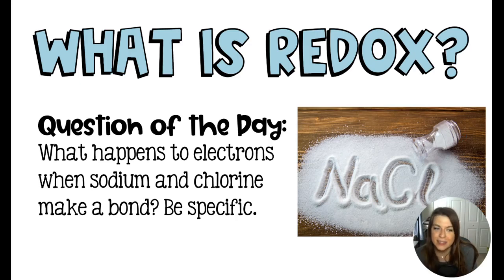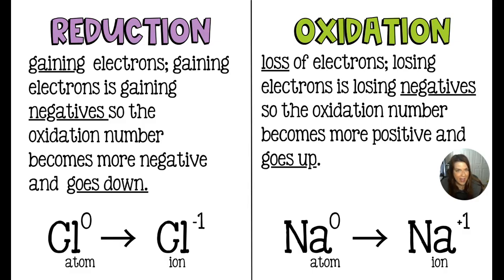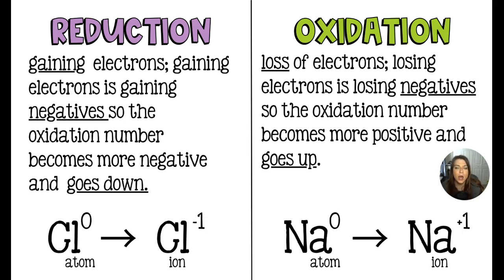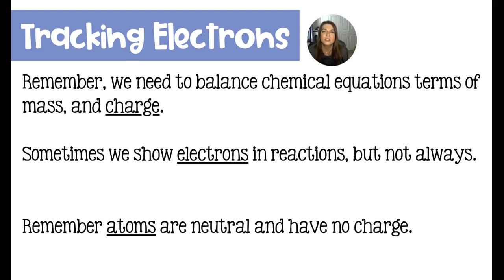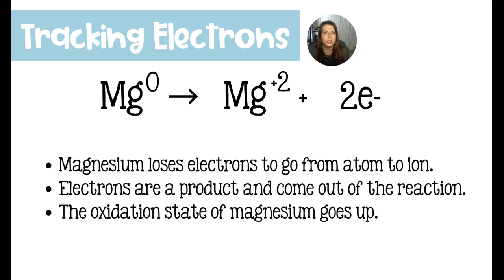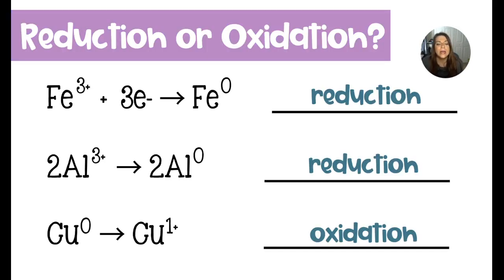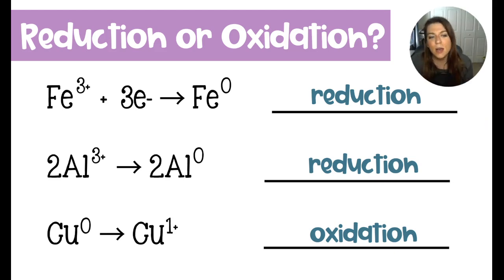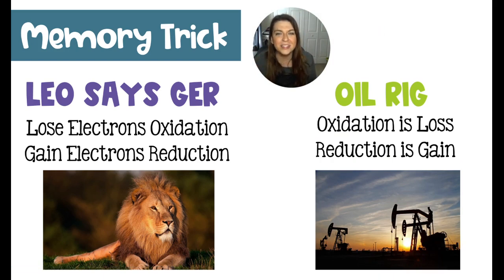What is Redox? An introduction to redox or electrochemistry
Unit 13: Redox
Lesson 1: An introduction to reduction and oxidation reactions

Gaining and losing electrons has a name - we call it reduction and oxidation. Learn the ins and outs of redox in this lesson.